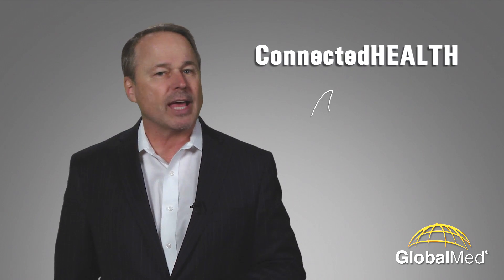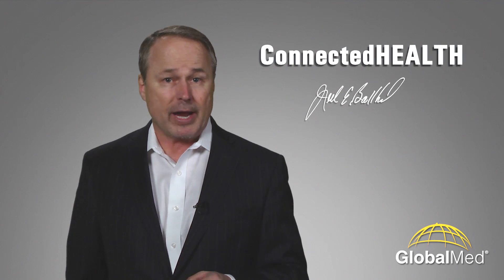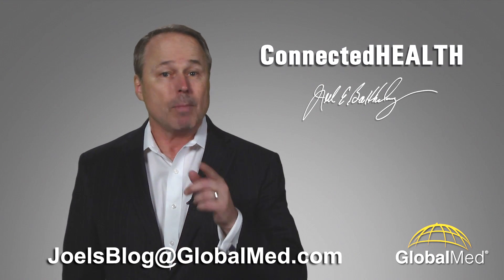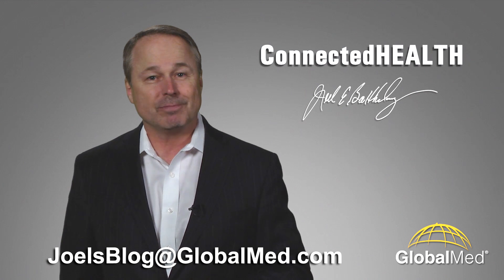Episode 26: ConnectedHEALTH Guidelines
The American Telemedicine Association worked with providers to develop core guidelines for the practice of telemedicine, or what we call Connected Health.  In this episode of "ConnectedHEALTH," GlobalMed CEO Joel E. Barthelemy outlines what the guidelines say for providers.